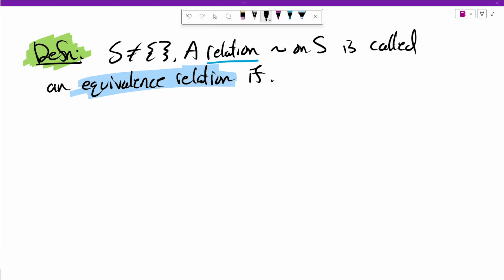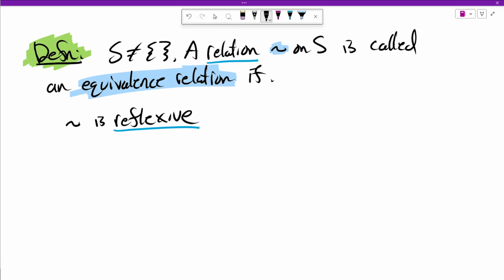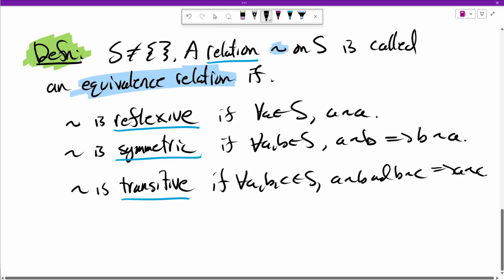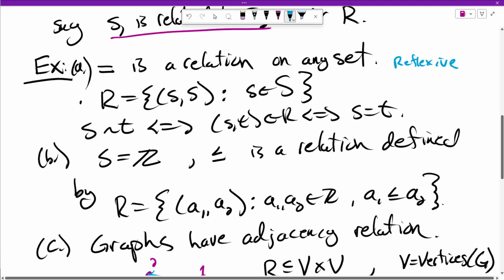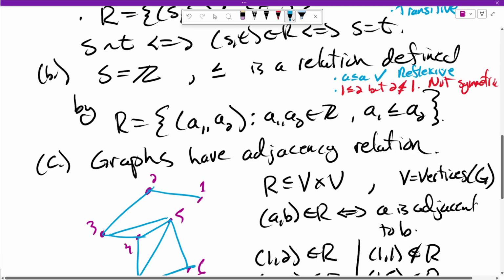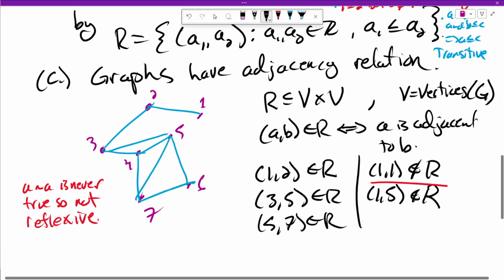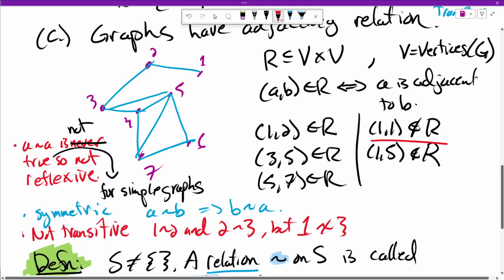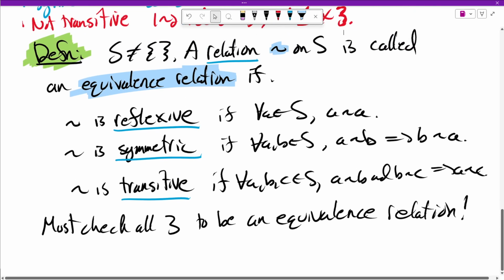Section 1.4, The Integers Modulo m, Equivalence Relations